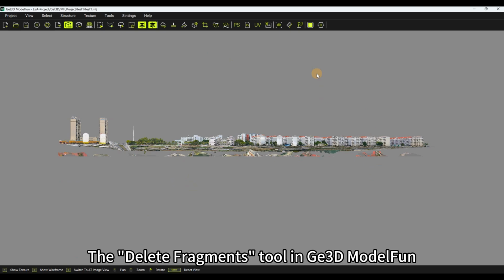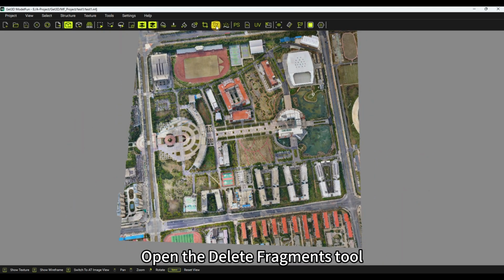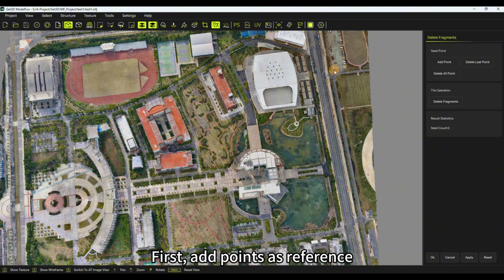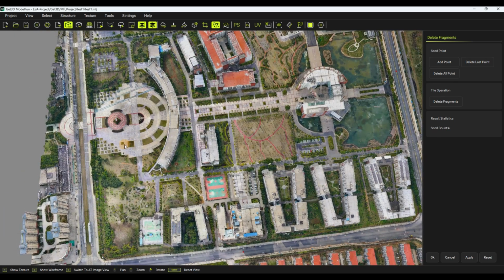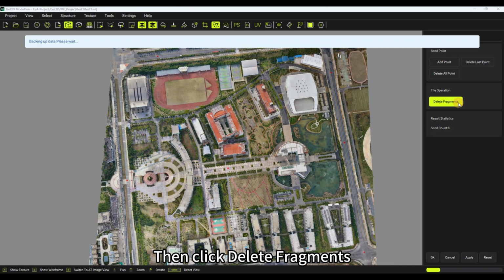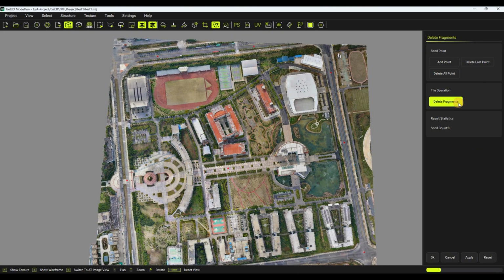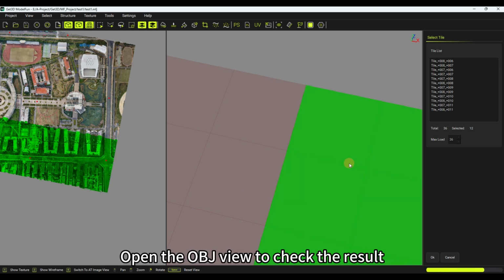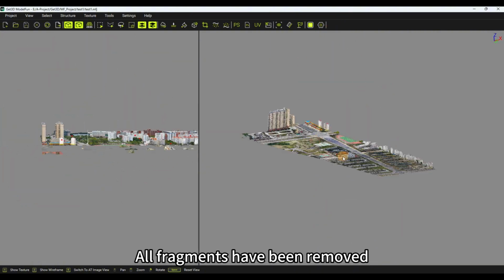Get3D ModelFun Tutorial: Delete Bottom Fragments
Learn how to remove floating fragments under your 3D model using the Delete Bottom Fragments tool in ModelFun.
Just mark a few reference points and let the software clean the mess for you.